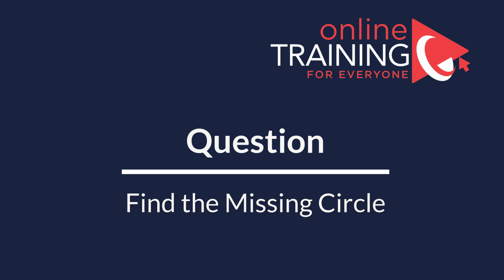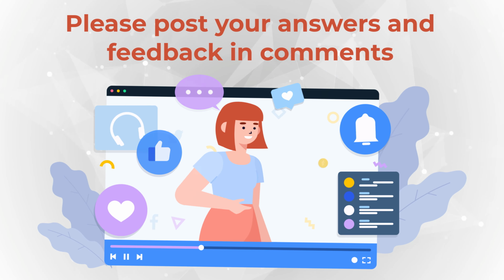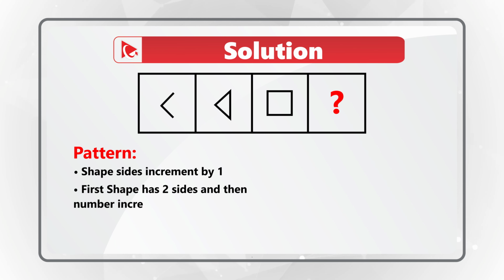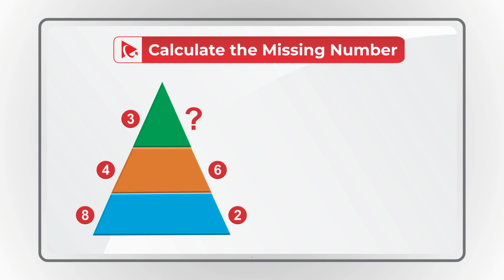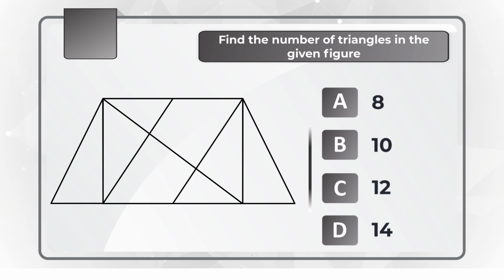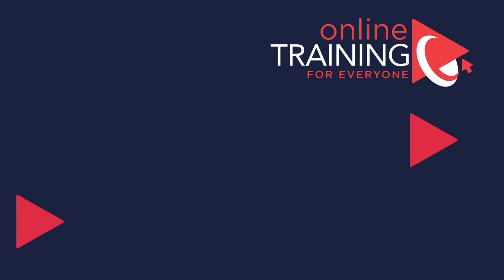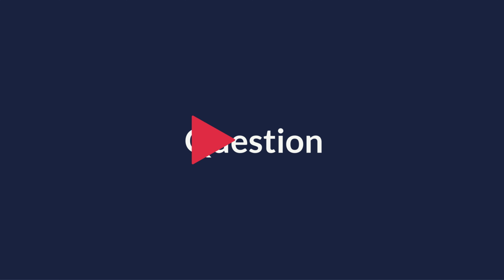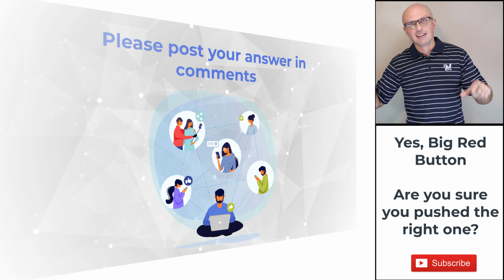PayPal IQ and Aptitude Employment Assessment Test Explained!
PayPal is a United States based company which supports online money transfers, and serves as an electronic alternative to traditional paper methods such as checks and money orders. Very frequently PayPal would like to test job candidates before hiring and uses Aptitude Assessment Test to determine candidate’s fit for the position as part of the employment process. Learn how to get ready for Assessment Test that you might encounter as part of employment process. In this tutorial you will learn typical assessment exercises, asked during interview assessment test.